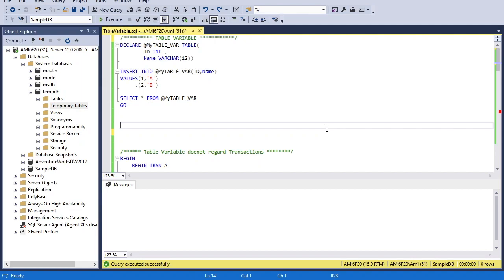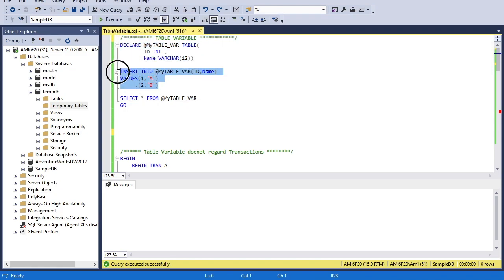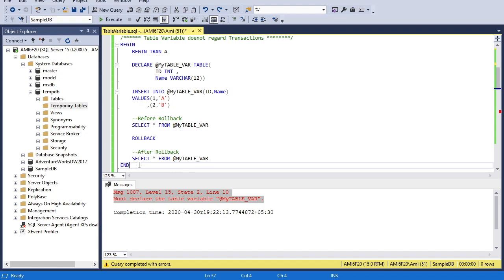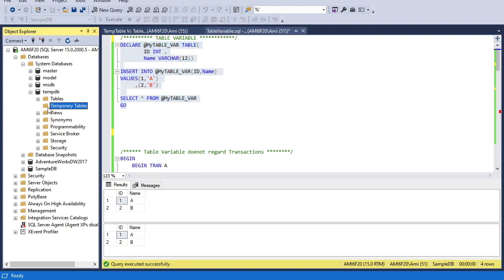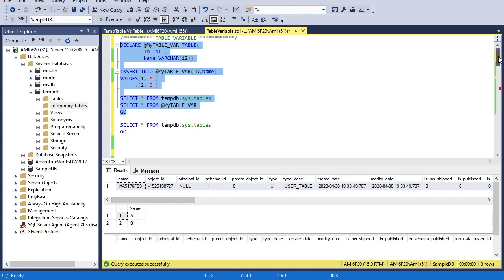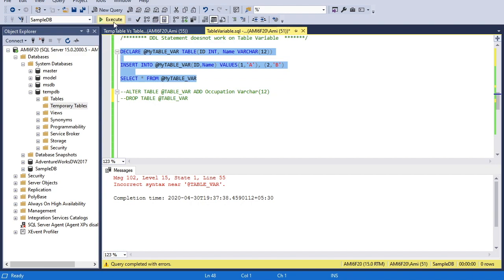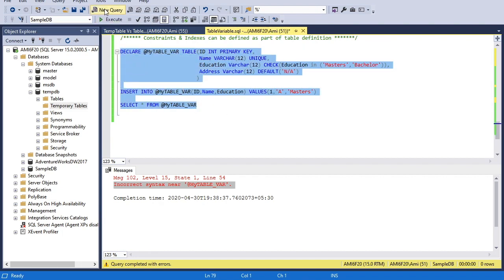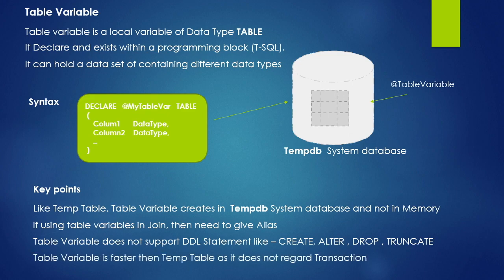Table variable in SQL Server 2019 with examples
In this Tutorial you will learn, what is table variable, how to use table variable in SQL Server and key points about table variables with detailed examples.
00:00 What we are going to cover on table variable in this tutorial
00:22 What is table table
01:06 What is the syntax of Table variable
01:46 Practical example of Table Variable
03:47 Table variable in explicit Transaction
05:48 Where does Temporary table get created in SQL Server
09:20 DDL Statements on Table Variables
11:20 Truncate on Table Variable
11:37 can we can add constraints in Table Variable
12:14 Primary column / constraints in Table variable
14:43 Key points to remember about Table variable